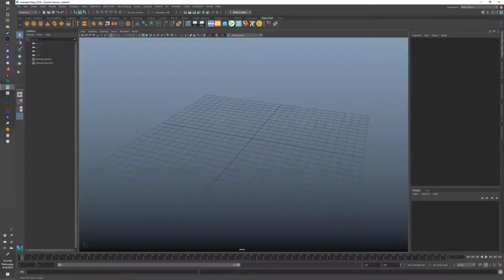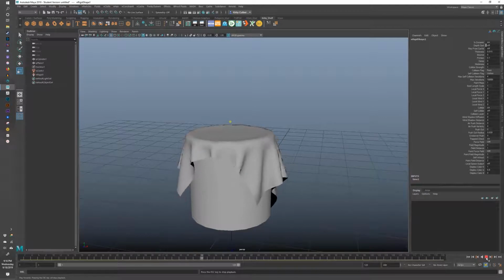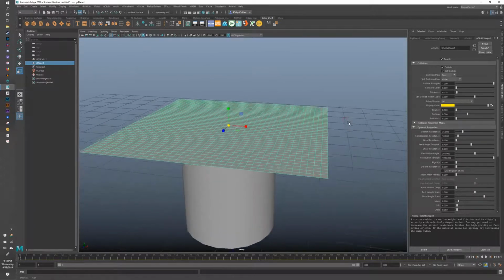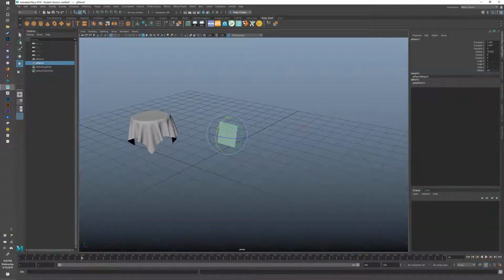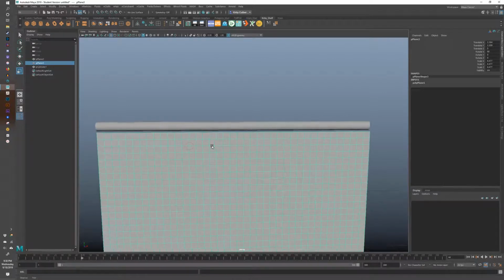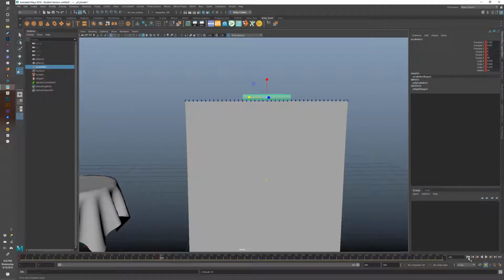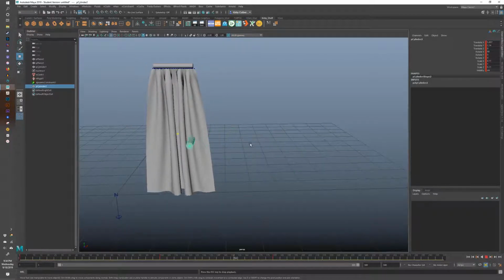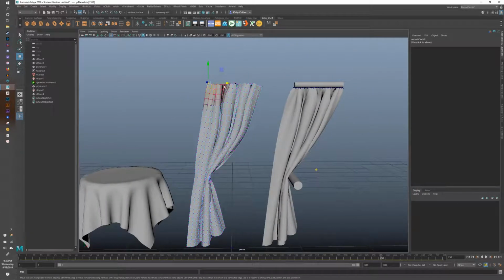nCloth Tutorial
This video covers a couple different ways of using ncloth to create assets for an interior scene.